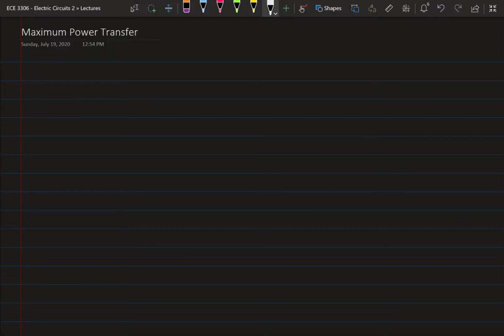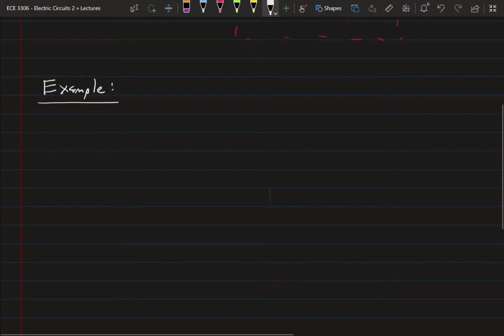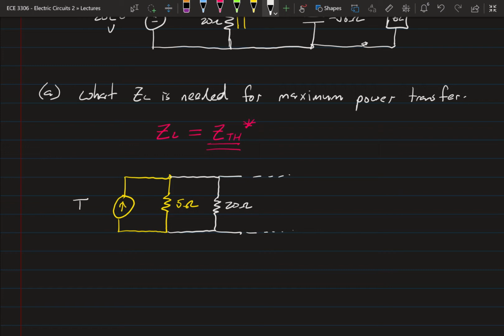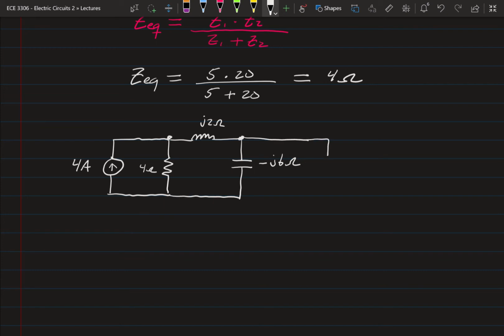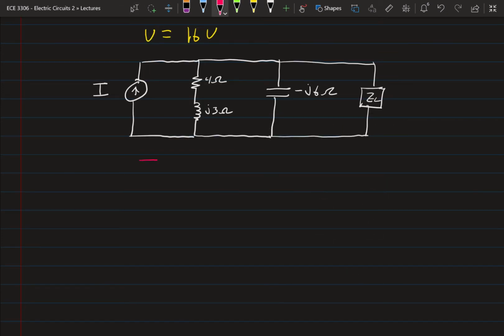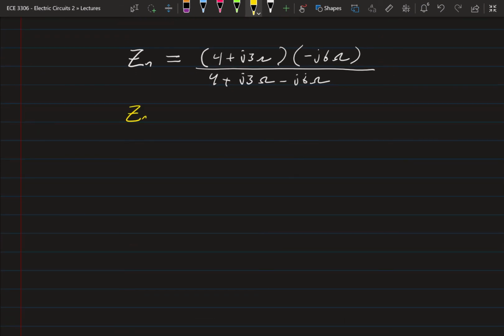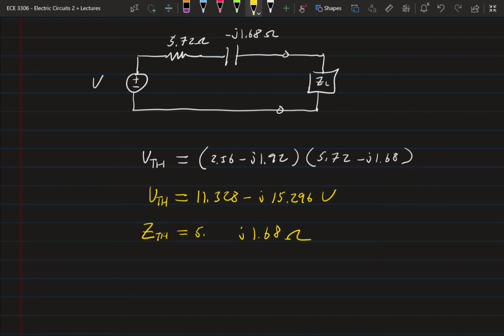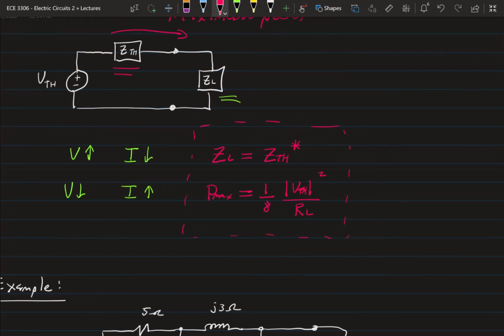Maximum Power Transfer in the Frequency Domain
Calculating the load impedance necessary to transfer maximum power from a complex source to a complex load.